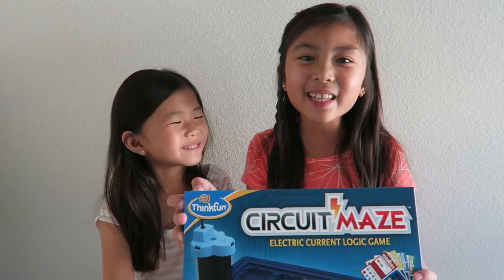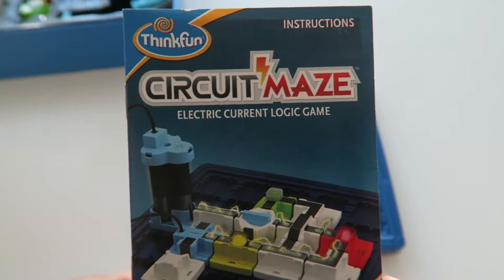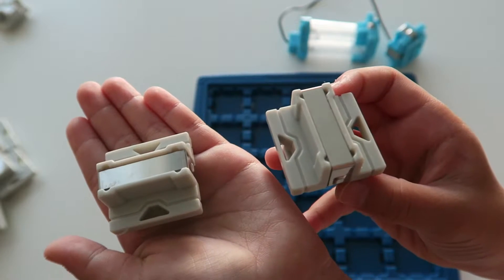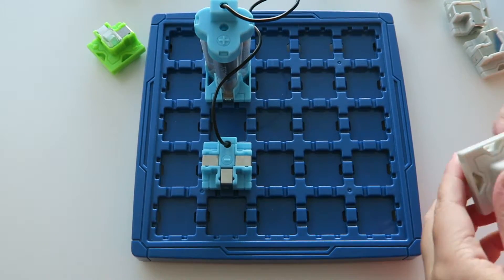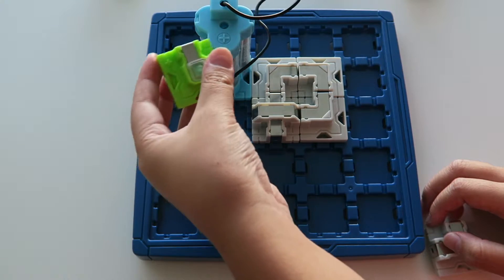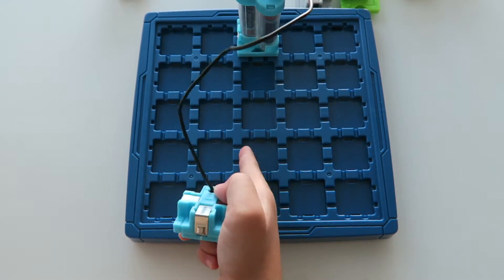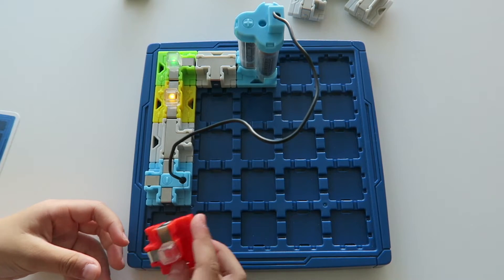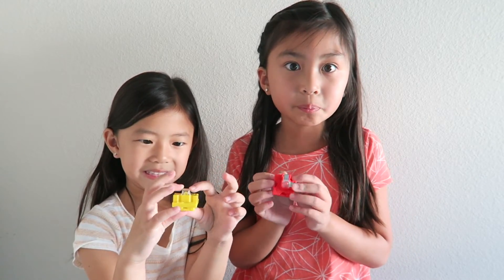Circuit Maze Game by Thinkfun Unboxing and Demonstration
Today we will be unboxing the Circuit Maze Game by Thinkfun and show you guys how to play. Circuit Maze is a electric current game that helps players understand electricity safely, and develop sequential logic and reasoning skills by allowing them to create real circuits.  You can find this game at Target and Barnes & Noble.